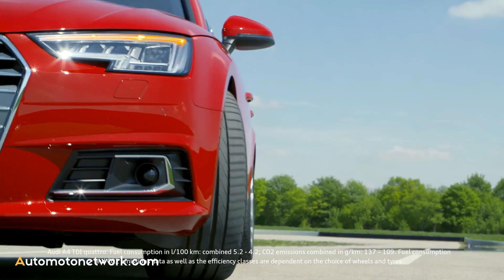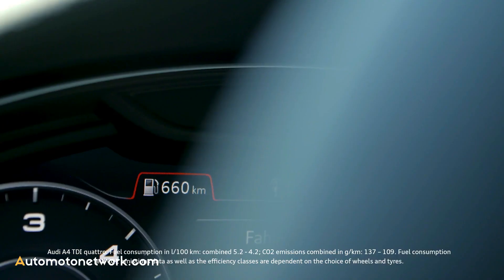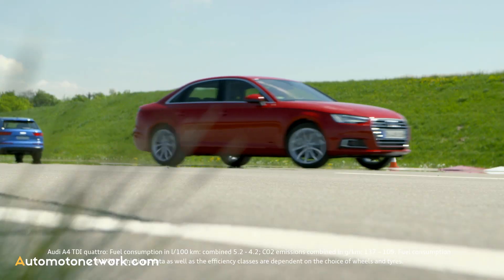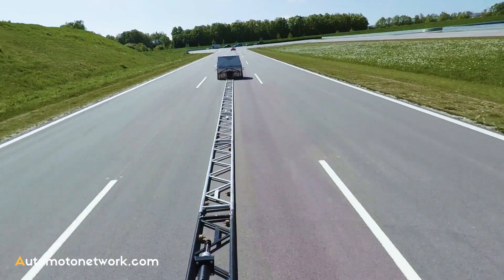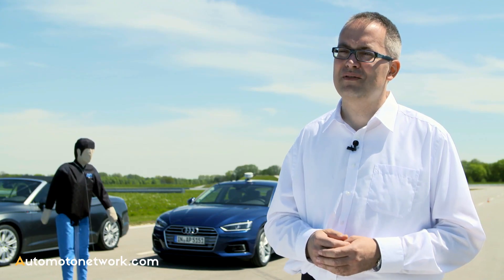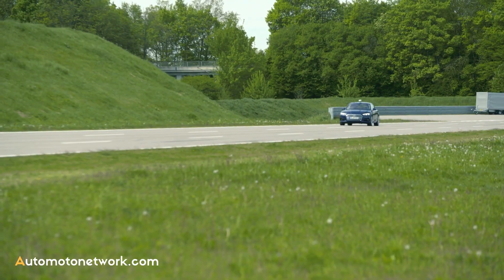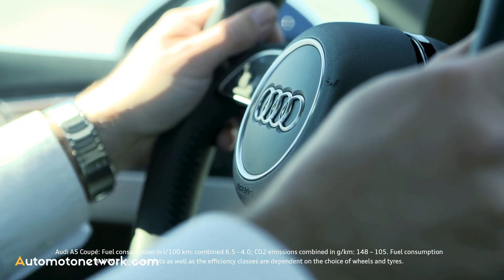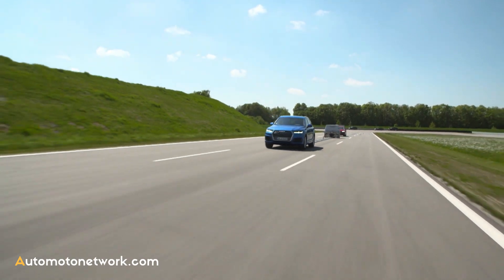Audi Pre Sense City | Audi Dri­ver As­sis­tance Sys­tems In The Test.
On the test track in Neuburg Audi safety experts are working on avoiding accidents. The results help to develop reliable assistance systems.